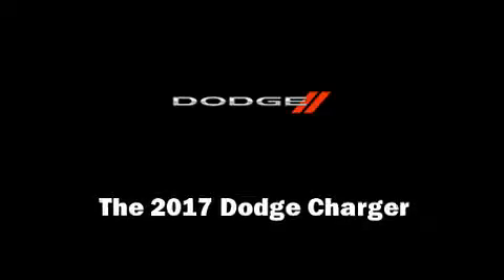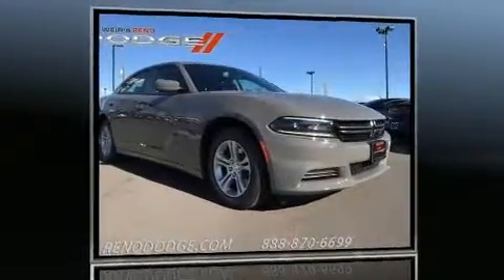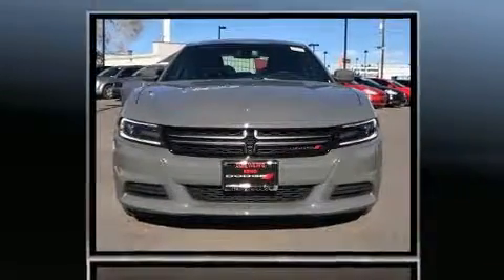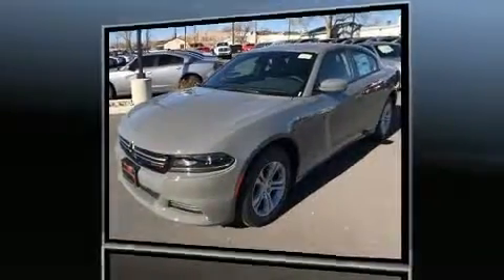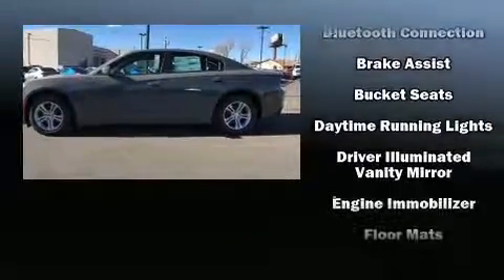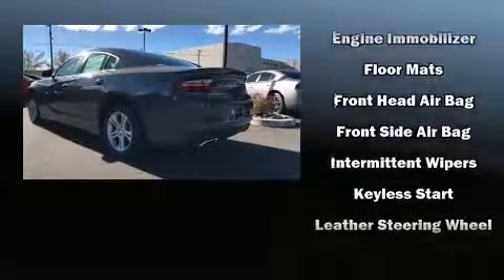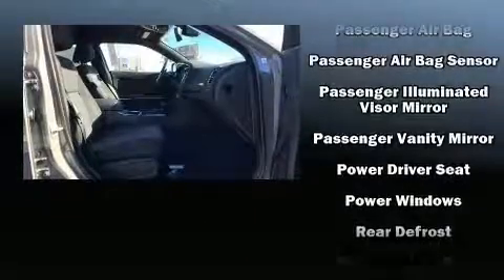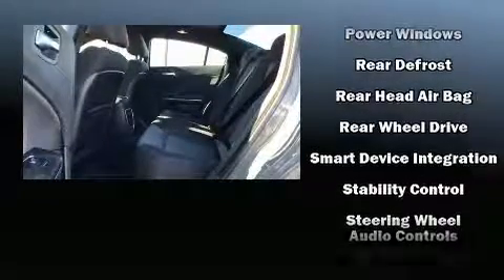2017 Dodge Charger SE in Reno, NV 89502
Reno Dodge
700 Kietzke Lane

Discerning drivers will appreciate the 2017 Dodge Charger. This 4 door, 5 passenger sedan will allow you to take command of the road with confidence! It features an automatic transmission, rear-wheel drive, and a refined 6 cylinder engine. A wealth of standard features means that you no longer have to sacrifice. Such as remote keyless entry, front and rear reading lights, 1-touch window functionality, a trip computer, an outside temperature display, telescoping steering wheel, an overhead console, and a split folding rear seat. Side curtain airbags deploy in extreme circumstances, shielding you and your passengers from collision forces. We know that you have high expectations, and we enjoy the challenge of meeting and exceeding them! Please don't hesitate to give us a call.